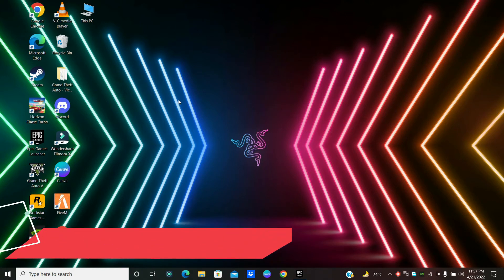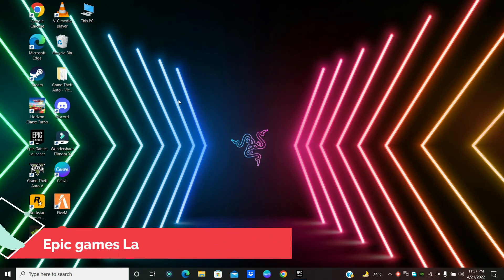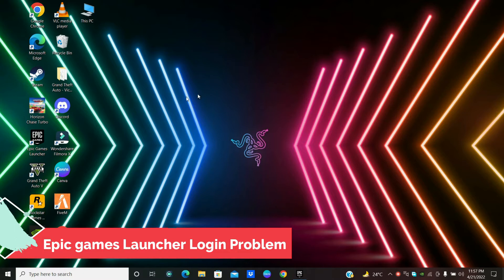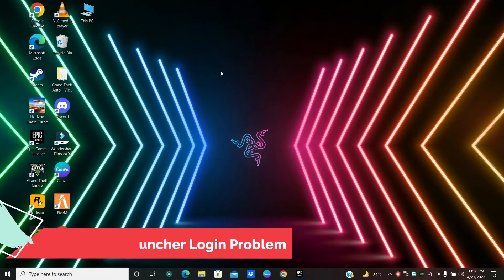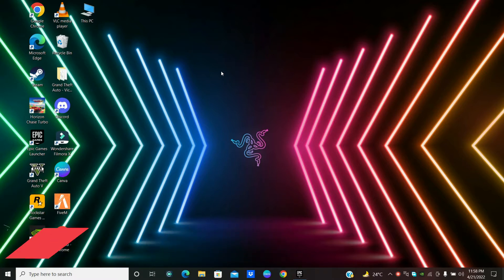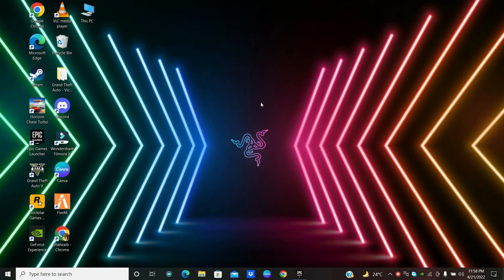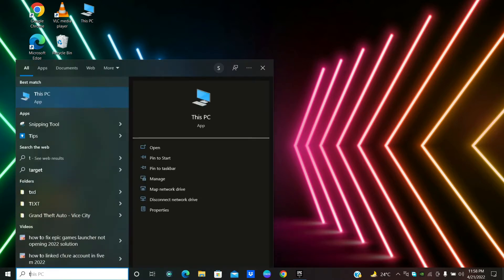Epic games Launcher Login Problem || Login Error Fixed 2023